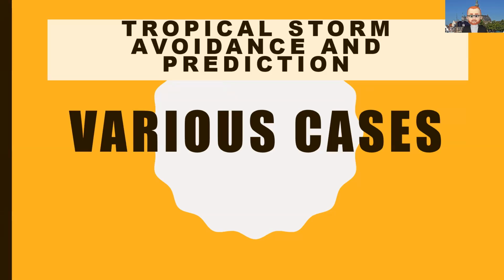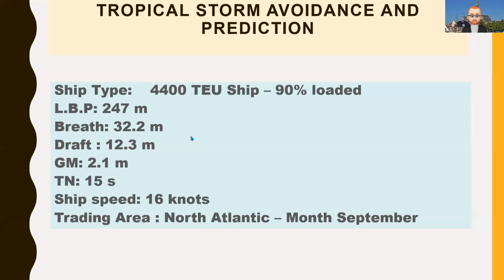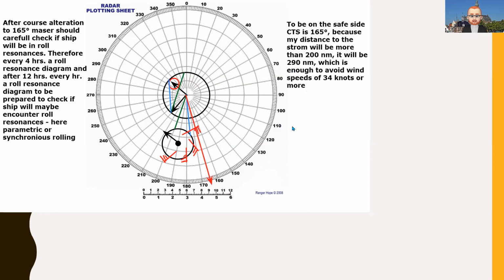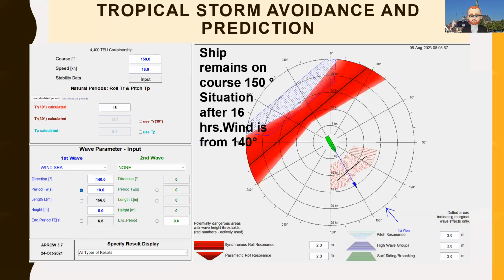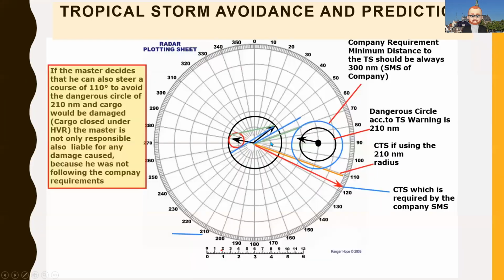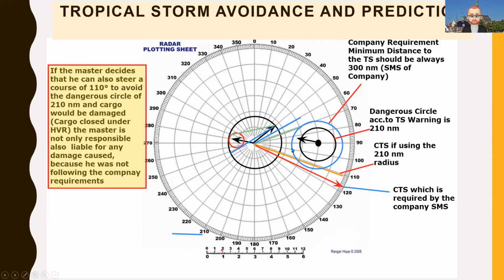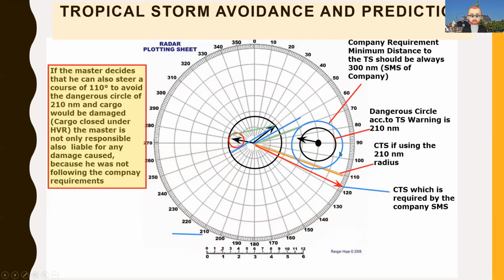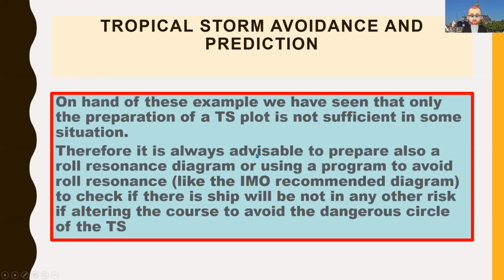Tropical Storm Avoidance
Using various cases I like to explain the question if the Tropical Storm Plot to avoid the dangerous circle of the TS is sufficient for a descion making process or if there should be also other risk considered, if a course alteration or speed reduction are the results of the plot.
Further it is always necesary and required to alter the course or reduce the speed if encountering Tropical Storm situation